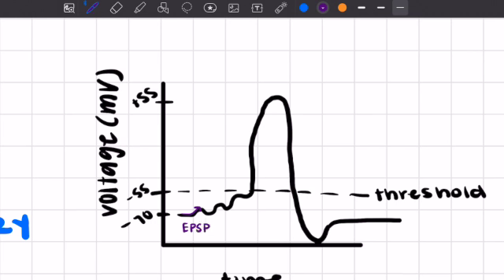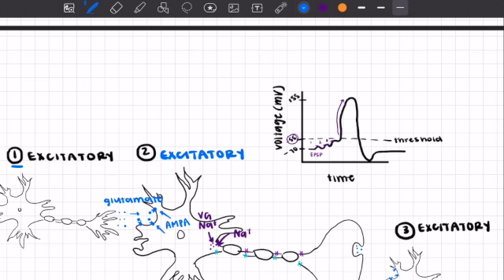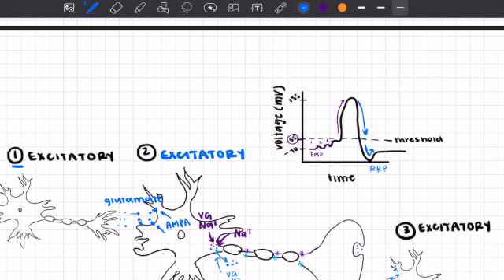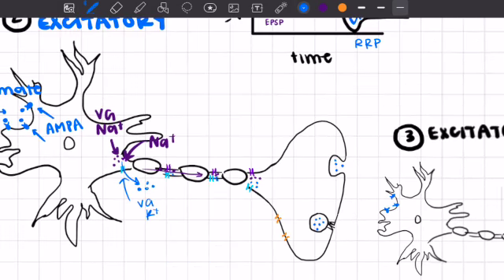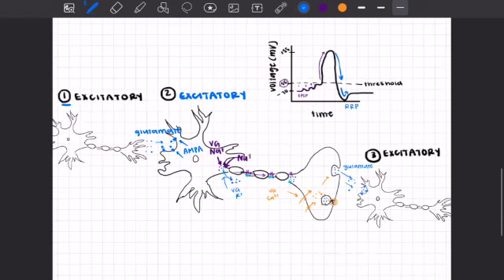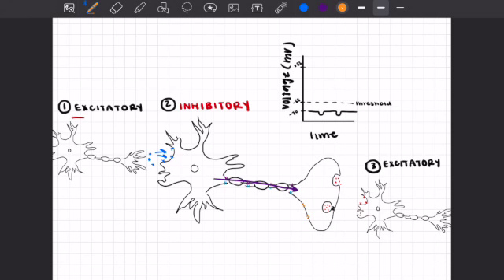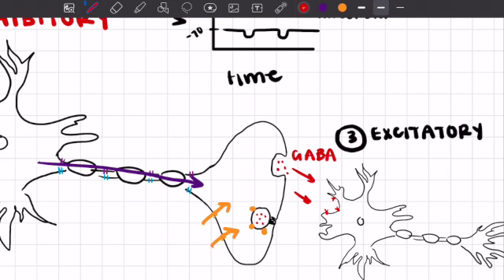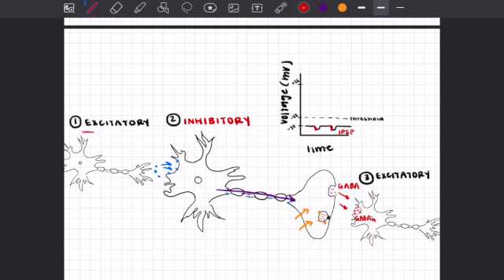Teach a Circuit SD 480p